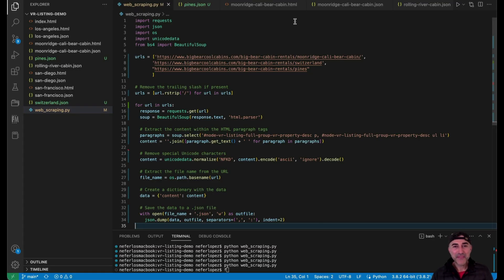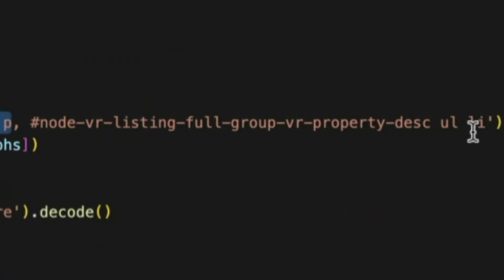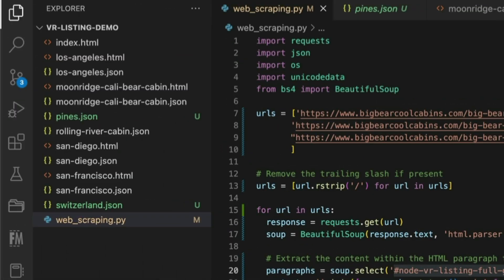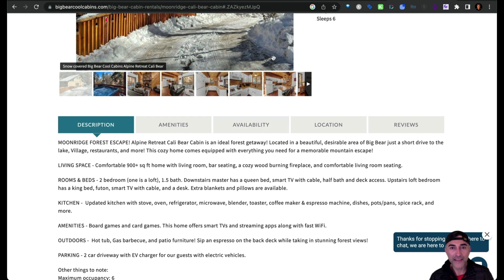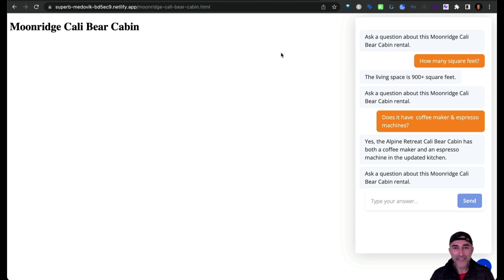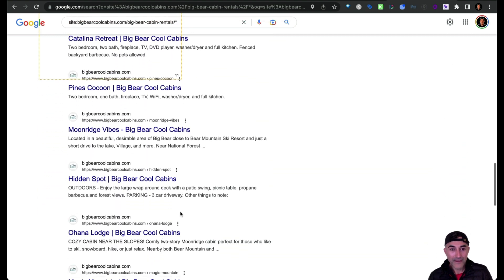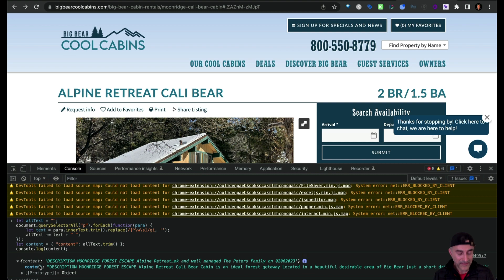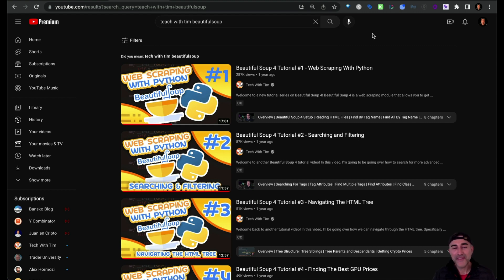Part 2: Scraping data with Python BeautifulSoup to ChatGPT API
I got it to work!

I was able to use a Python library called, BeautifulSoup4, to scrape data from web pages, format in a JSON friendly way that won't cause errors, and then create JSON files.

One thing to note, some websites have blockers that won't let BeautifulSoup scrape. This was more common than I thought.

In any case, I'm still have with this solution and hope you find it useful for feeding data into your ChatGPT API.